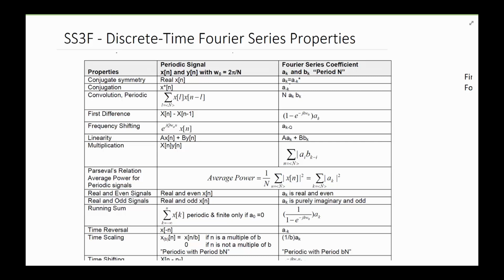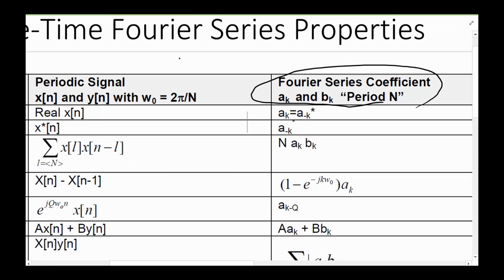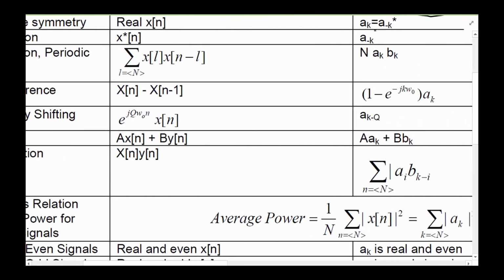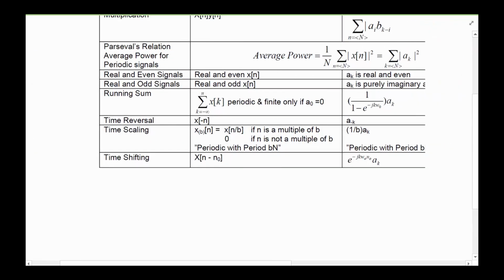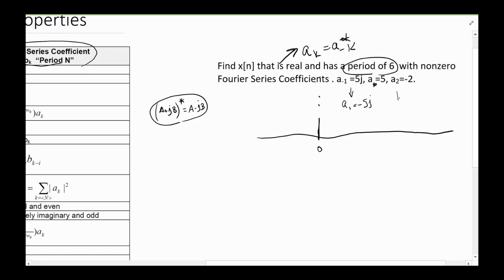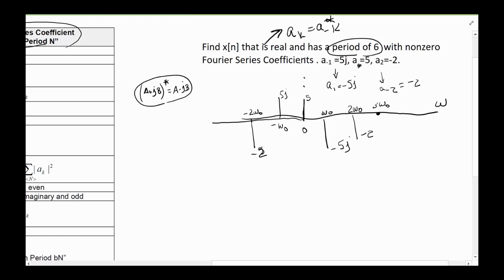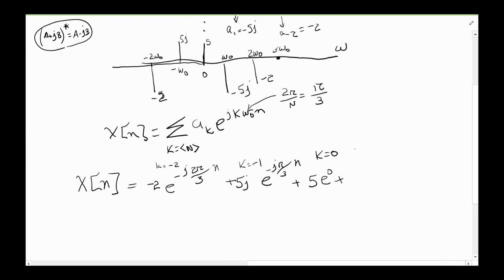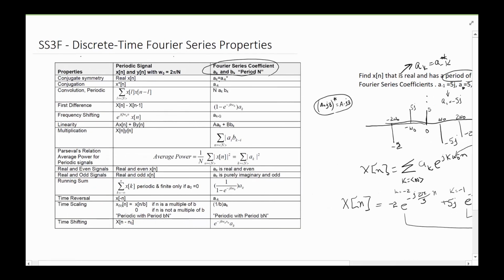SS3F Discrete Time Fourier Series Properties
Introduction to Discrete Time Fourier Series Properties.